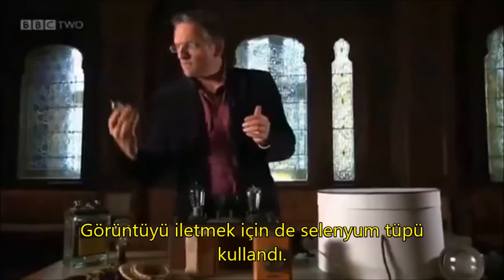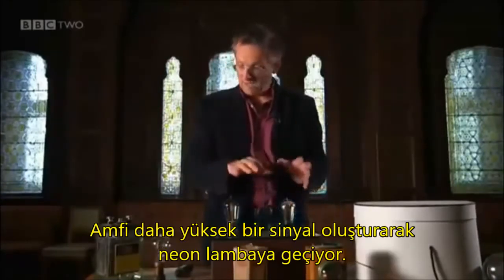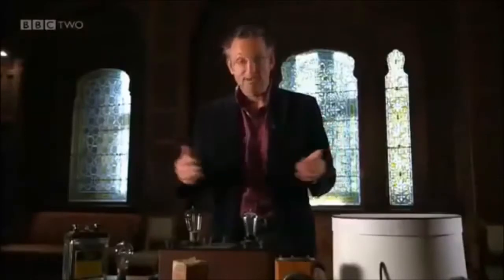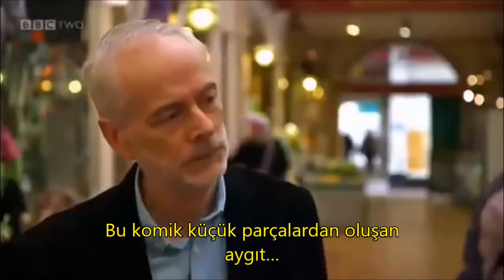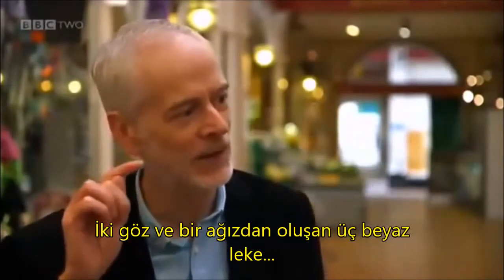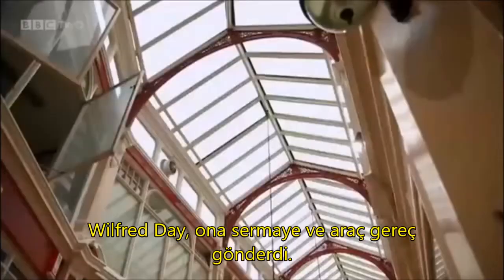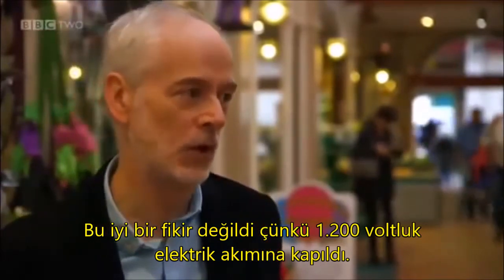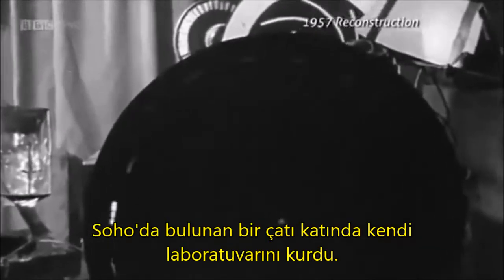John Logie Baird ve televizyonun icadı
94 yıl önce bugün İskoç mühendis John Logie Baird, ilk mekanik televizyonun patentini aldı. İşte o televizyonun hikayesi...

Kaynak: BBC Mucitler Çağı Belgeseli (The Genius of Invention)